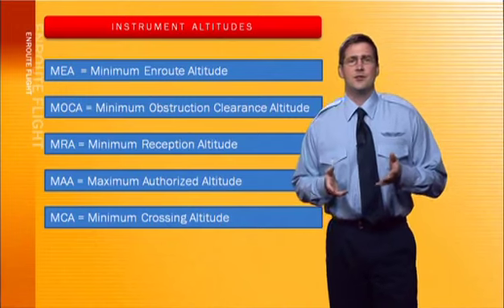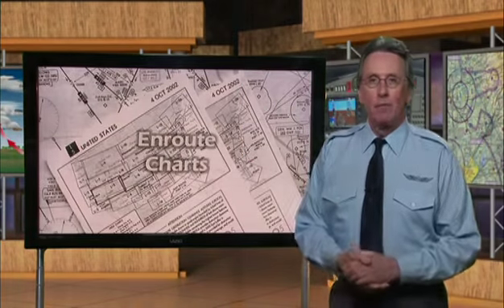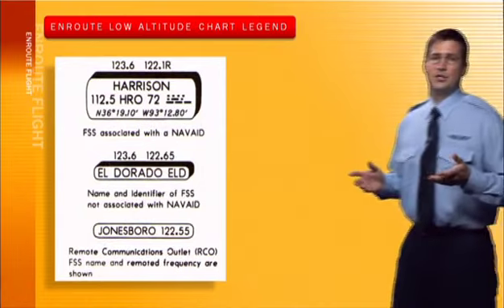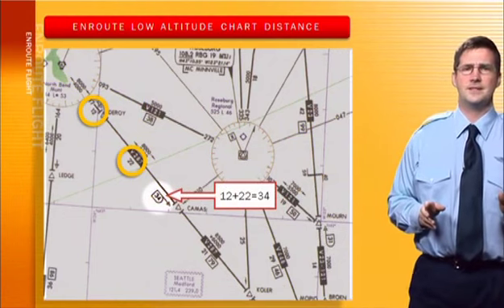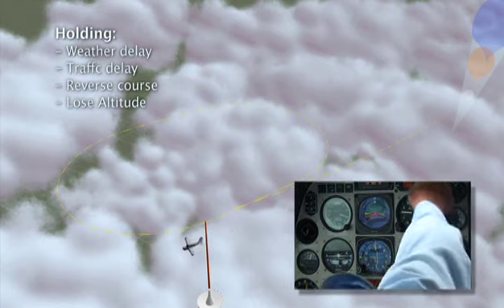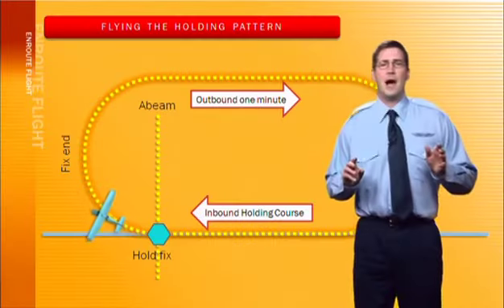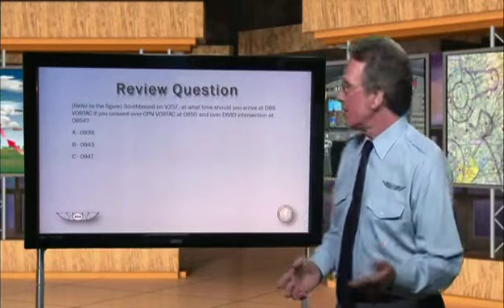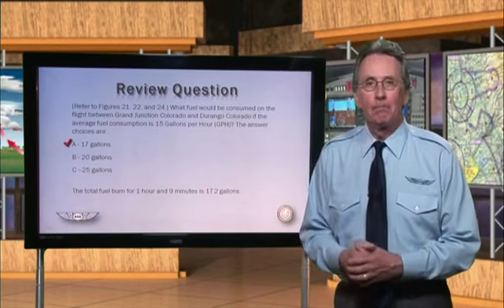IFR Enroute Lesson 7